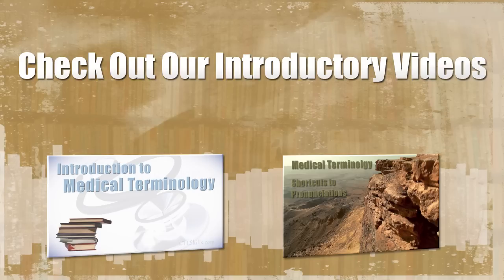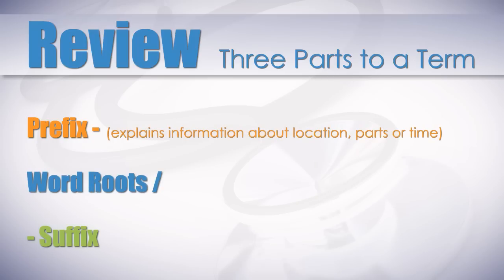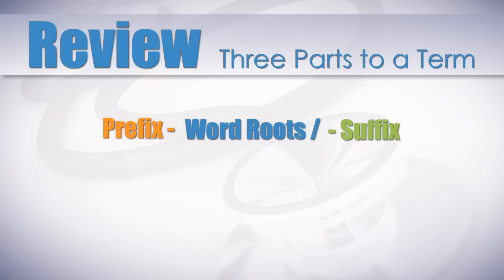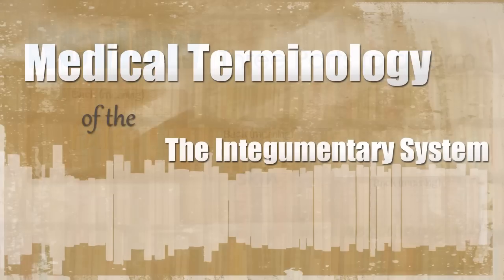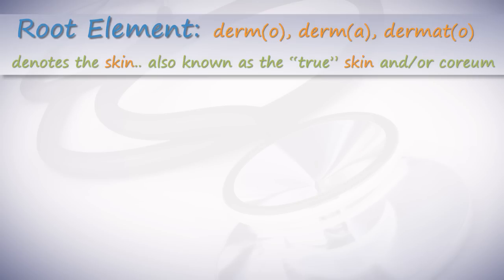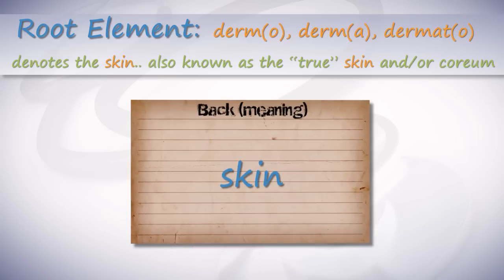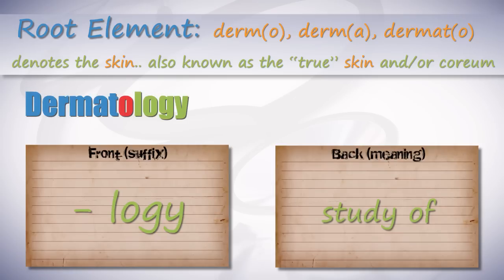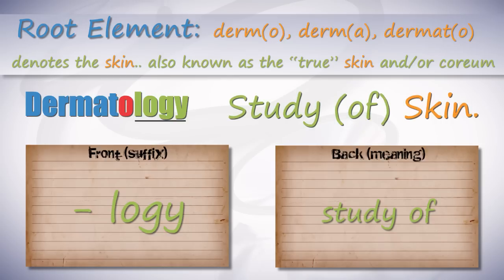Medical Terminology of the Integumentary System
Rather than opening up a book and trying to learn all the medical terminology out there; CTE Skills, in our Anatomy and Physiology series, feel the best method to learn them is to study them in conjunction with the body systems.

In this video we will cover the medical terminology pertaining to the Integumentary System.

Dermatology, Dermatitis, dermal, Dermomycosis, trichoglossia, trichalgia, tricholschisis, tricholpathy, histology, histonoxia, histokinesis, histocyte, historrhexis,onycho, sarco,